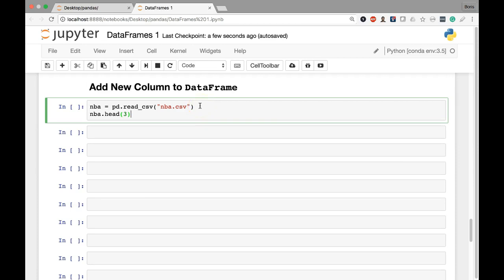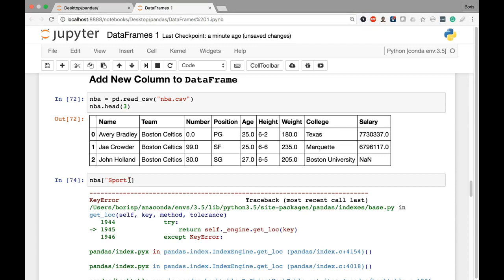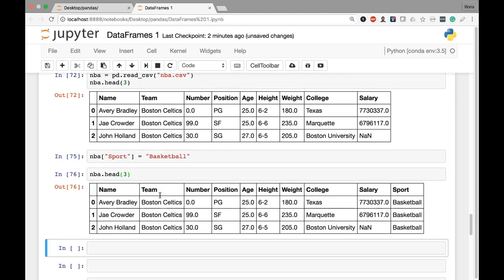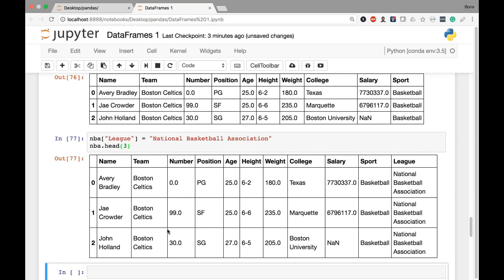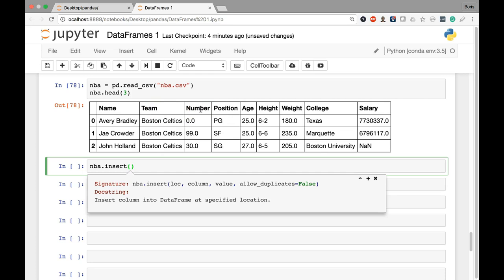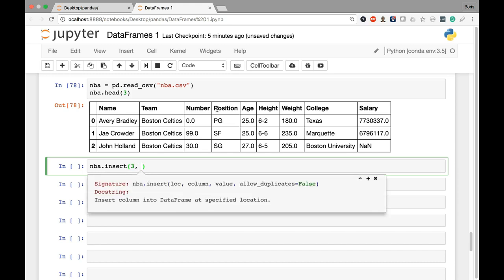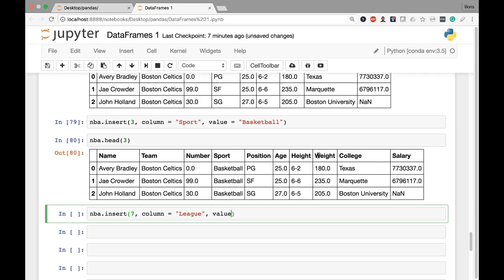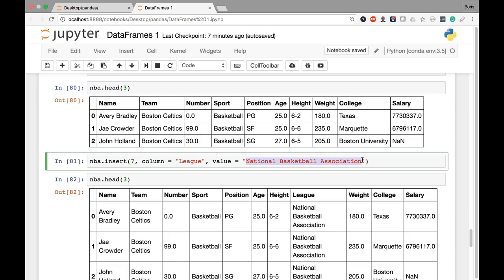6 DataFrames I Add New Column to DataFrame